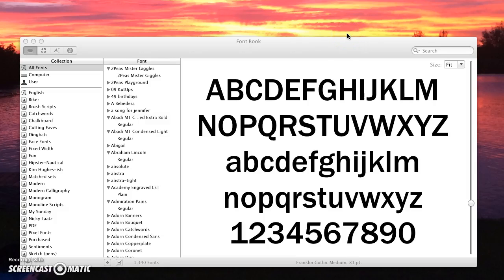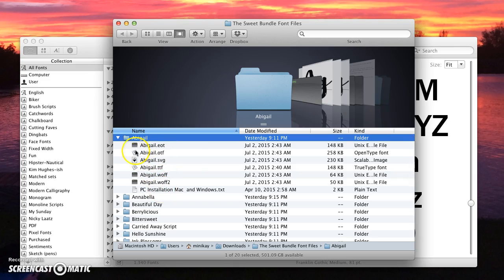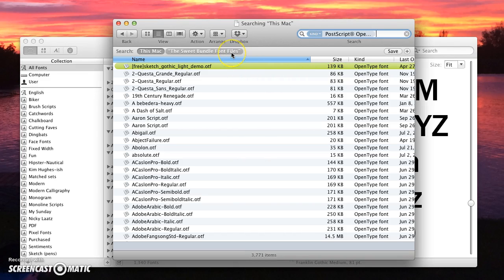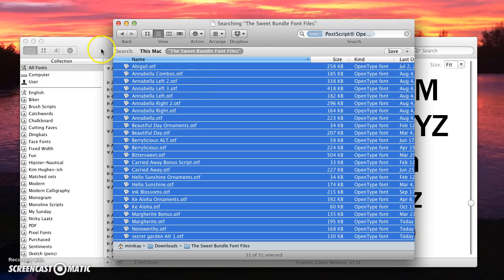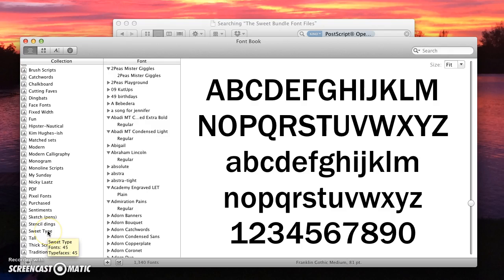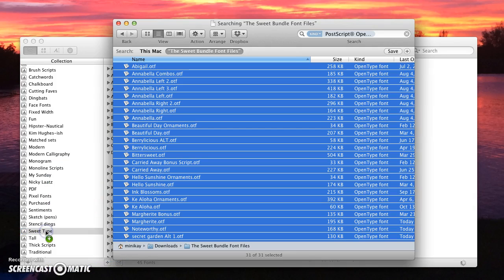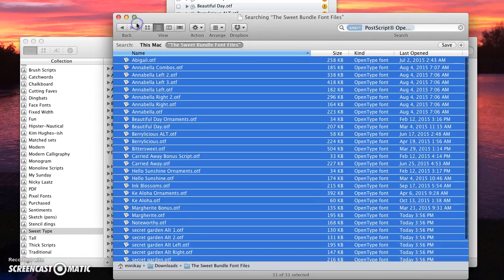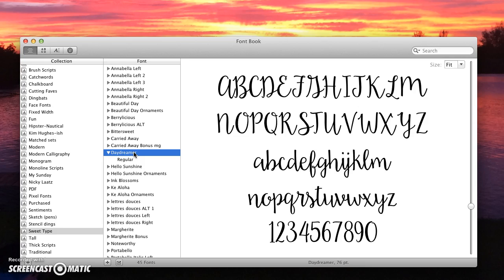Installing a font bundle on a Mac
How to take advantage of smart finder windows in Mac OS to quickly find the correct font files in a bundle folder so you can install them all at once. The Sweet Type bundle I used as an example is available at this For a written tutorial with screen shots, please